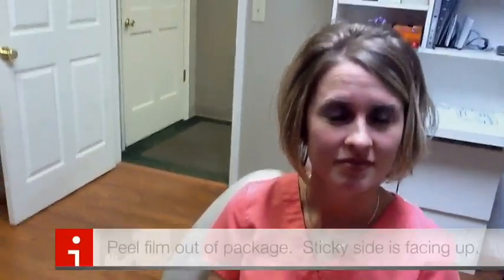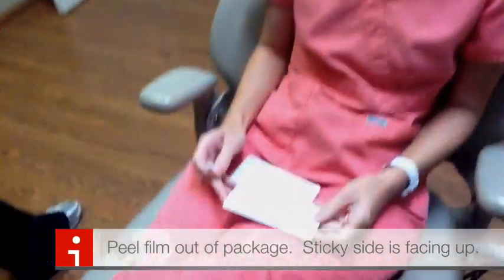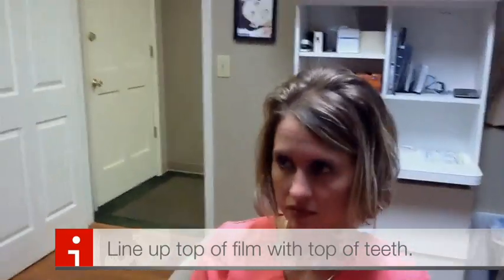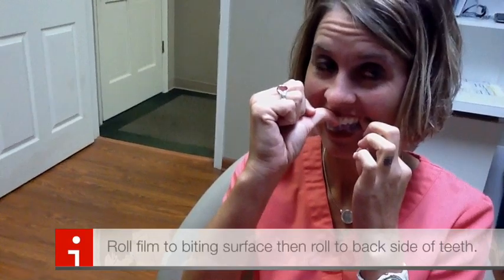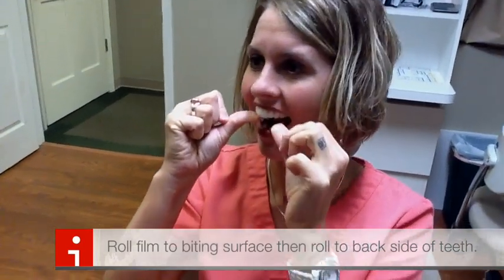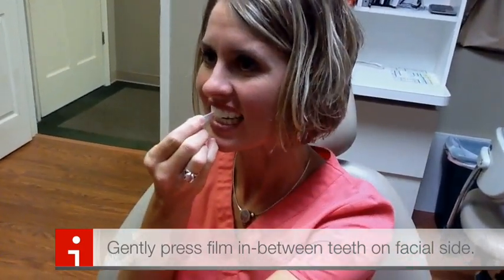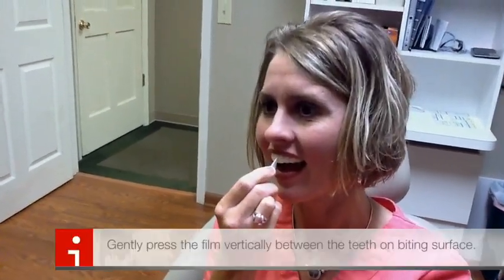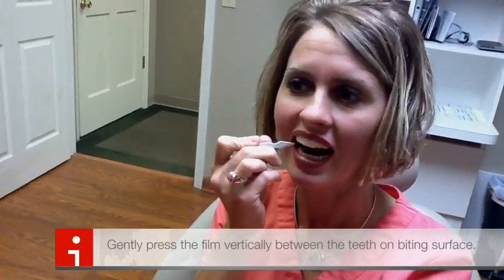Sheer White With Artistic Impressions Dentistry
You can have a whiter, brighter smile in just five days!

Artistic Impressions Dentistry
Vic Boykin, Jr. DMD, PA
223 Dayton School Road
Suite 103
Easley, SC 29642